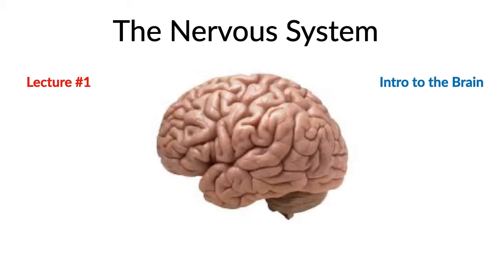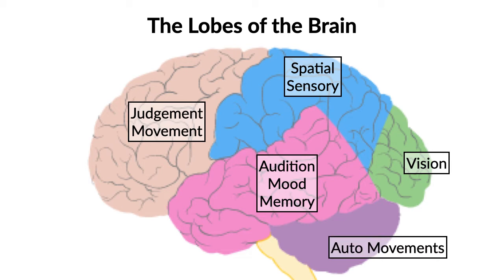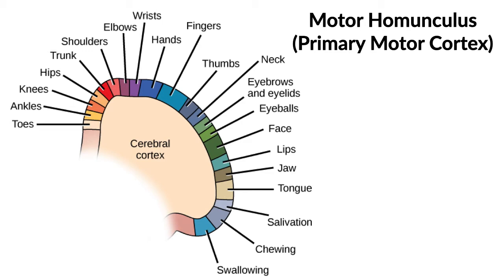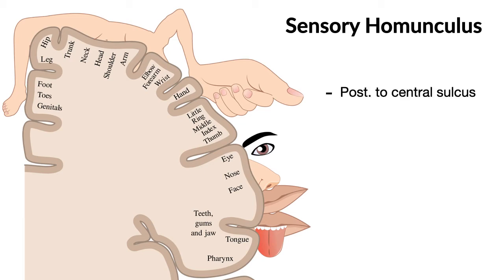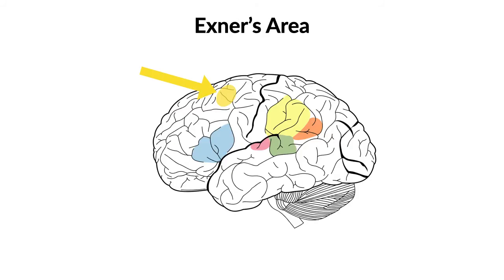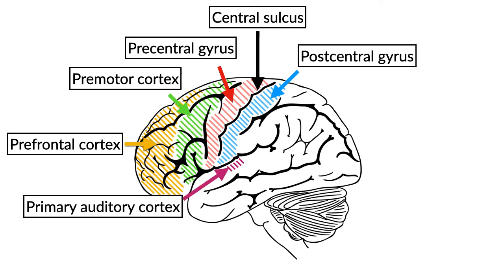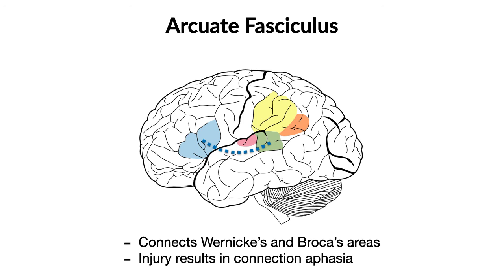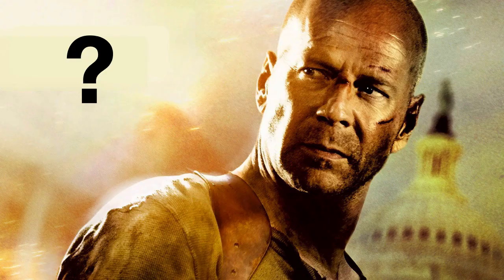Lecture 1 - Intro to the human brain